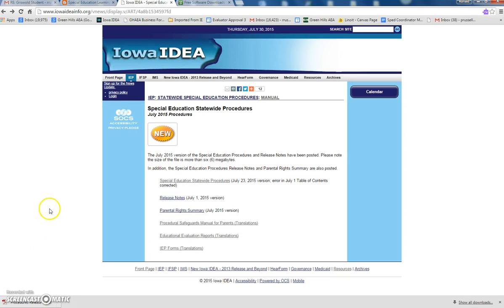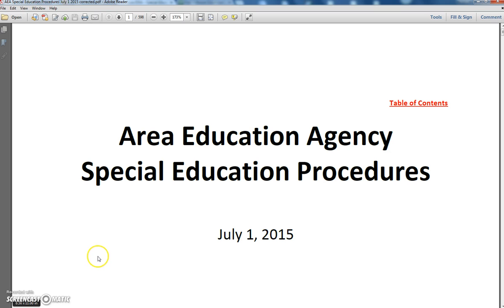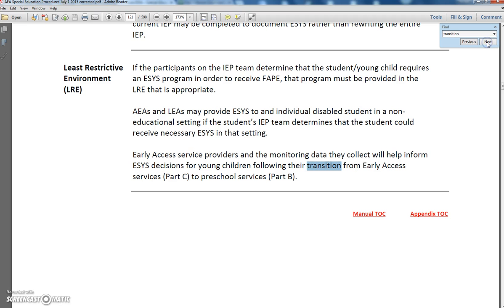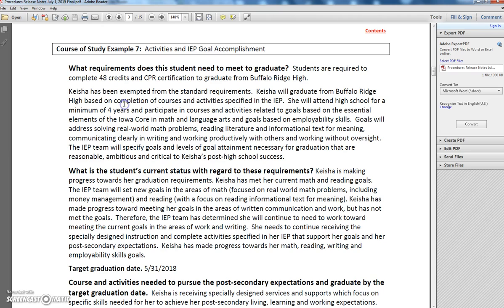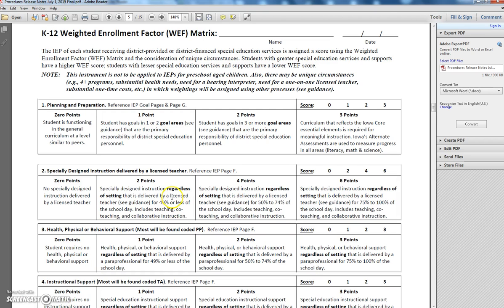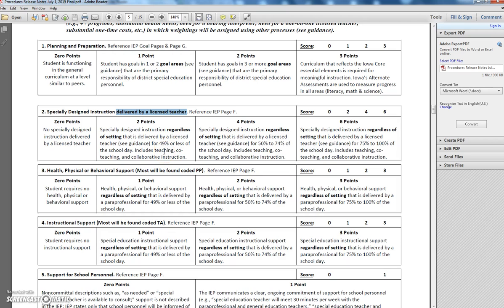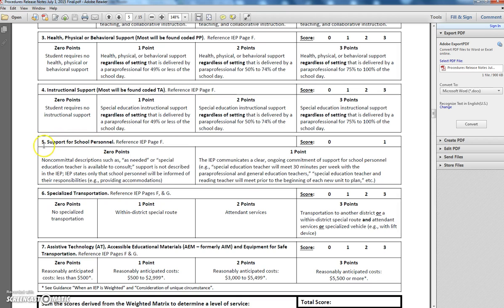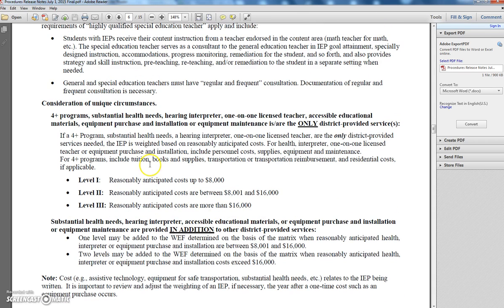Procedures Updates July 2015 Part I